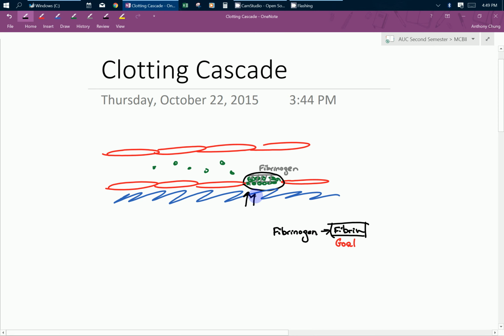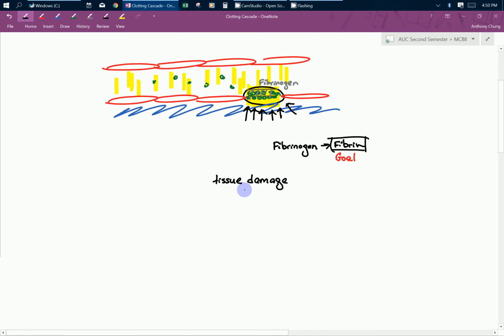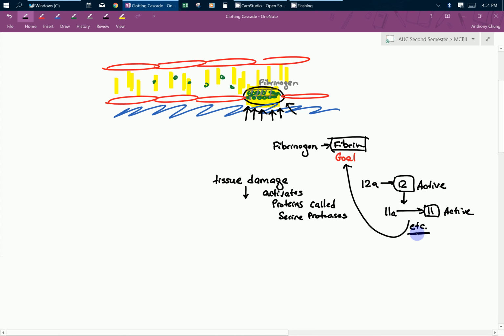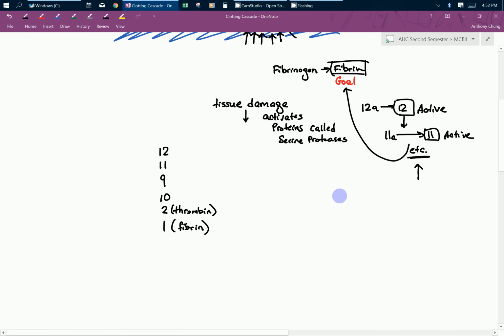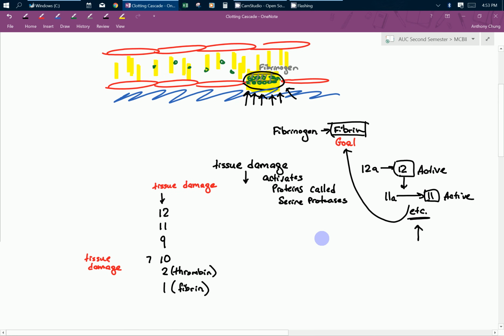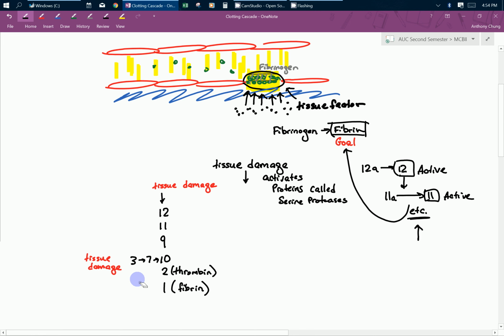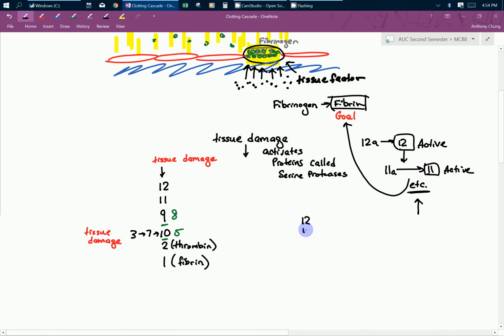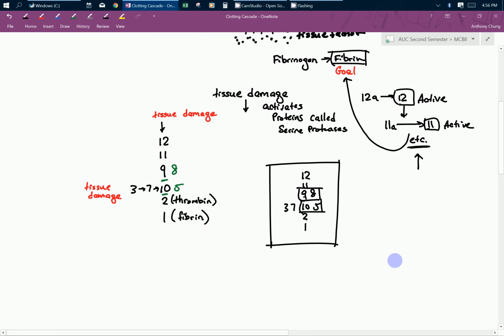Clotting - #2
Clotting Cascade #1

Errata:  I have all the factors backwards.  Factor 12 becomes Factor 12a, Factor 11 becomes factor 11a etc.
My comp was acting weird at the end of the video and the reason why I wanted to bring platelets into the discussion is because I wanted to mention that factor 8 needs vWF (from platelets) but I never got to complete that thought.  Sorry!